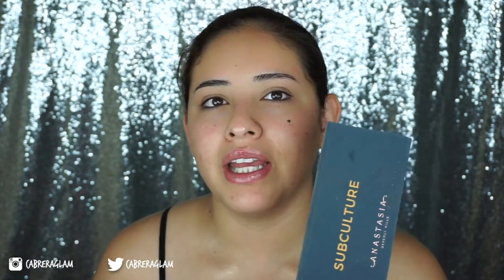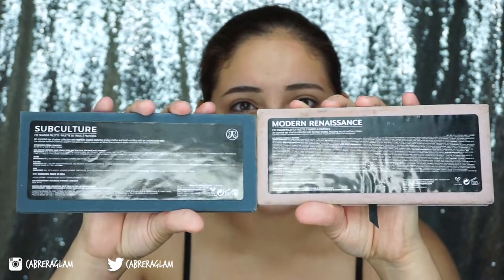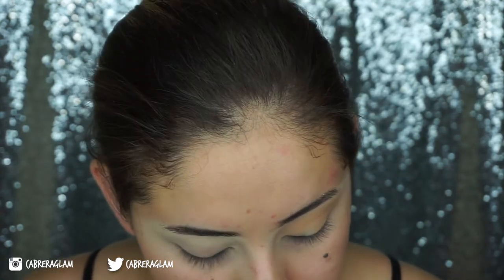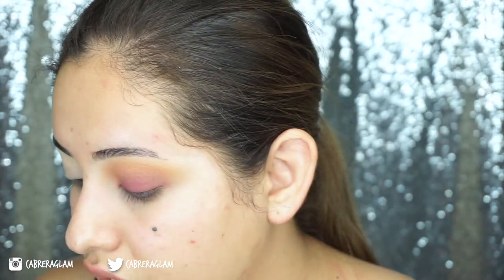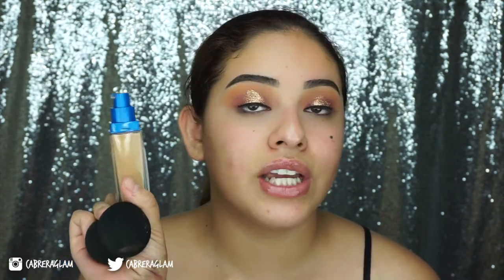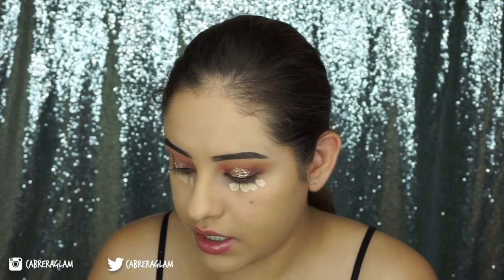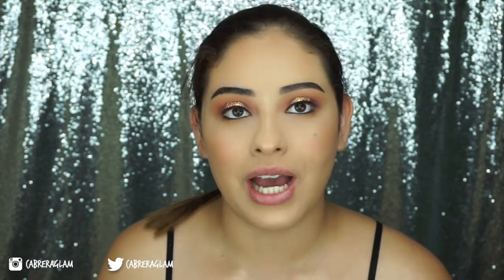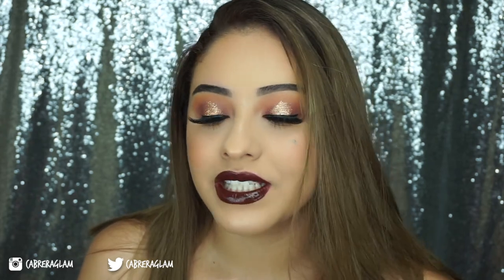ABH Subculture Tutorial + Mini Review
Please comment what you think! Will you be buying? Are you going to pass?

Tutorial starts at 1:55

SUBCULTURE PALETTE:

Maybelline SuperStay Better Skin Foundation

Maybelline Master Conceal

L'Oreal Pro Matte Foundation

Coty Airspun powder